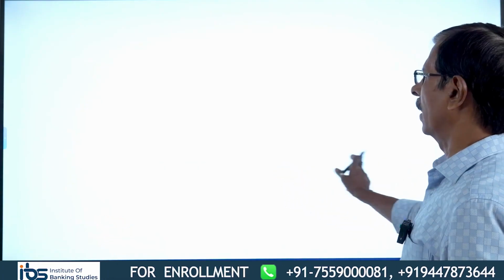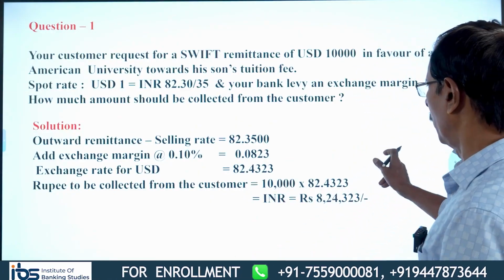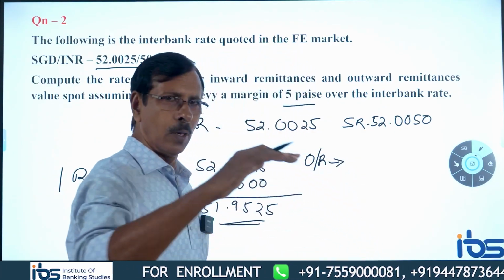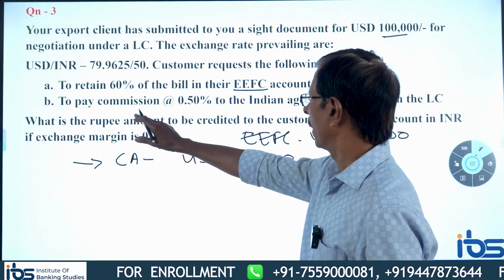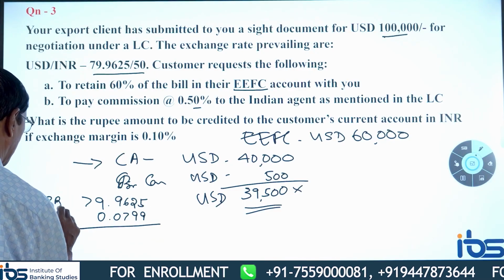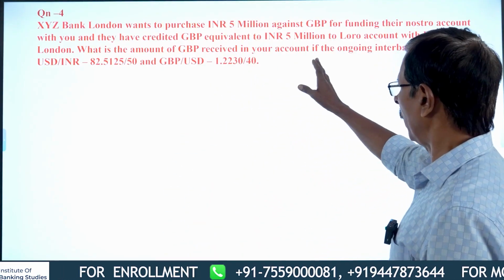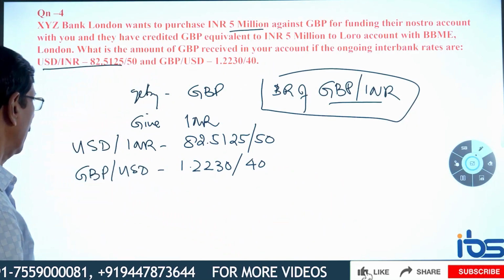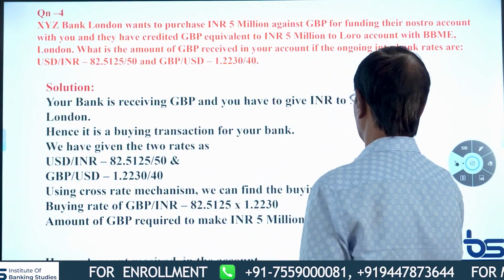🔥 Forex Arithmetic 💱 | CAIIB BFM Module A | Unit 1- Session 3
🔥 CAIIB BFM 2026 | International Banking – Module A

In this session, we discuss 📘 Foreign Exchange Arithmetic 💱 from Unit 1 of CAIIB BFM International Banking.

✅ Useful for CAIIB BFM 2026 aspirants
✅ Practical understanding of Forex Arithmetic
✅ Exam-oriented discussion & learning approach

👨‍🏫 Presentation by J James, Chief Manager, IOB (Retired)

🎯 Perfect for:
✔ CAIIB  JAIIB Aspirants
✔ Bank Promotion Exam Candidates
✔ Banking Professionals
✔️ Working Bankers
✔️ Banking & Finance Students
✔️ Forex & International Banking Learners

📌 Watch till the end and strengthen your International Banking concepts.

• CAIIB Preparation
• JAIIB Classes
• Promotion Exam Guidance
• Banking Certification Courses
truggling to clear JAIIB/CAIIB?
Learn the proven preparation strategy trusted by 45,000+ bankers with Institute of Banking Studies (IBS) — Since 2011.

🏆 Trusted by Bankers Across India
👨‍🏫 Expert Guidance by Ex-Bankers (AGM, DGM, CM)

🚀 Complete Preparation For:
✅ JAIIB
✅ CAIIB
✅ Bank Promotion Exams (Sub Staff to Scale V)

📚 What You’ll Get at IBS:
✔️ Daily LIVE Classes
✔️ Full Recorded Video Access
✔️ Physical Study Materials Delivered to Home/Branch
✔️ Full-Length Mock Tests + Chapter-wise MCQs
✔️ Personal Mentorship Support
✔️ Telegram & WhatsApp Guidance Groups

🎯 Other IIBF Courses Covered:
📌 AML/KYC
📌 Treasury
📌 MSME
📌 Forex
📌 Digital Banking
📌 International Trade Finance
📌 Credit Management
📌 And Many More Banking Certifications

🏆 IIBF Accredited Institute
📌 DRA Training Since 2015
📌 75,000+ Professionals Trained

📞 Call / WhatsApp for Admission & Queries:
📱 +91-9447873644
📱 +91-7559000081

🔥 JAIIB Classes
🔥 CAIIB Classes
🔥 Bank Promotion Preparation
🔥 MCQ Marathons
🔥 Revision Sessions
🔥 Banking Awareness Updates
🔥 IIBF Certification Guidance